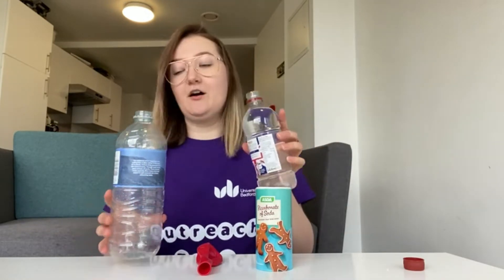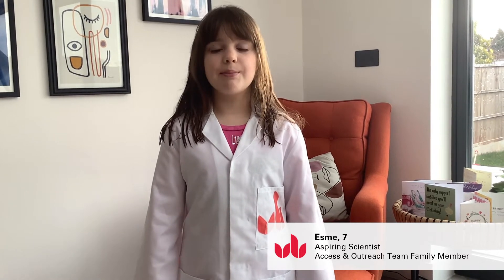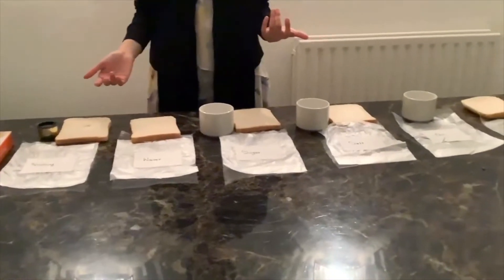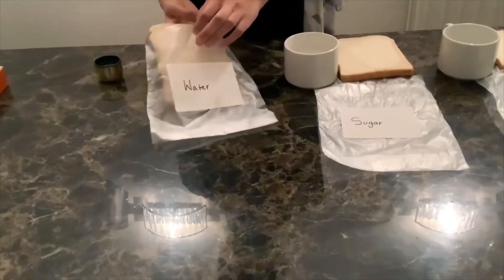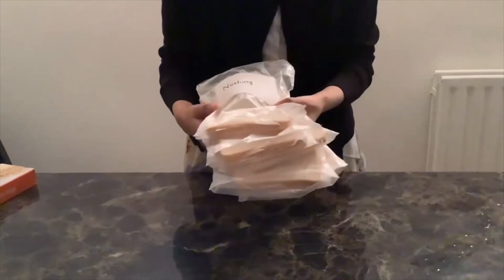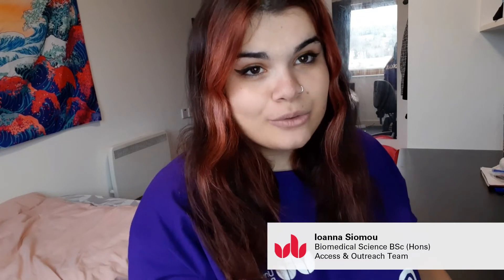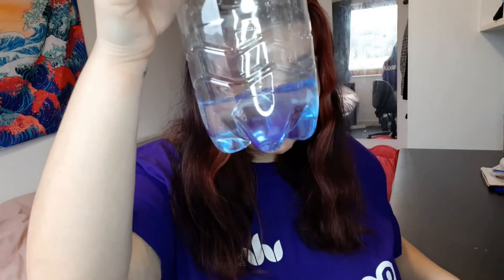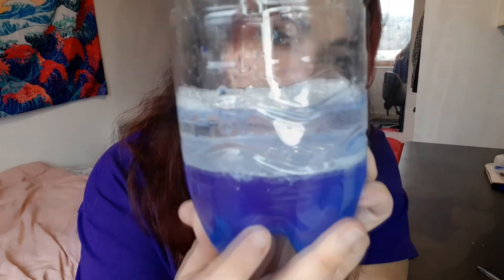British Science Week 2021 - University of Bedfordshire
For British Science Week 2021
we’re encouraging you to have
some fun with science at home!

Try out some fun experiments
& take part in our British Science Week competition; watch the video to see some home experiment
examples from our Outreach Team and see more information about our competition